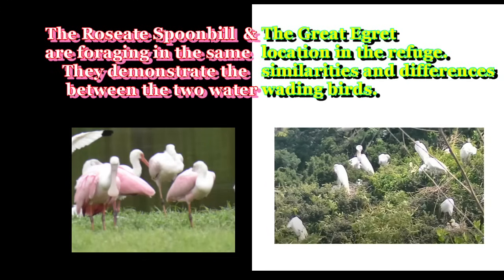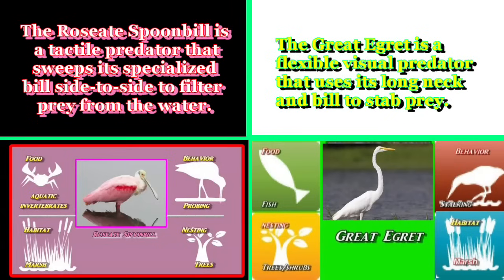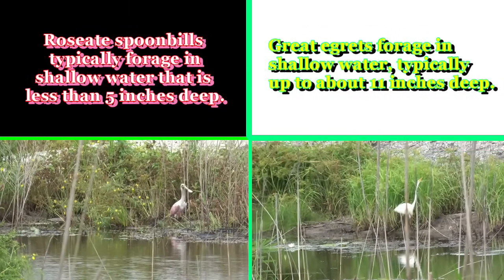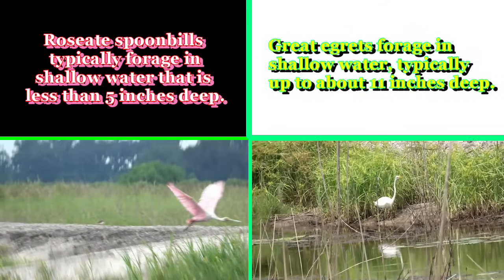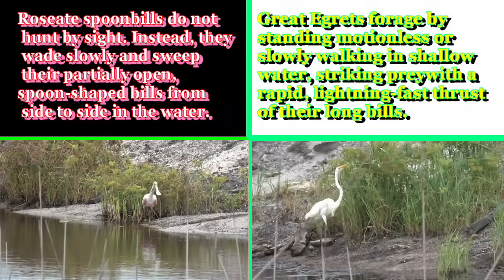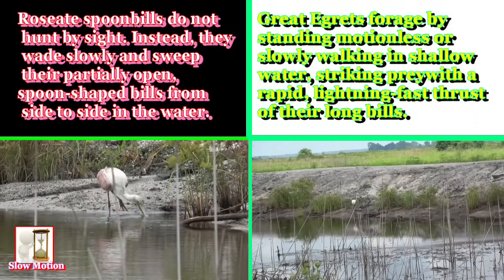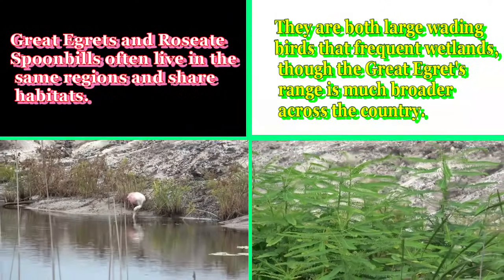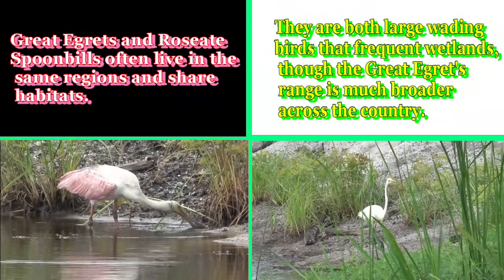Roseate Spoonbill & Great Egret Show Their Similarities and Differences at the Refuge. Sept. 2025.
The Roseate Spoonbill and the Great Egret are foraging in the same location in the refuge.
They demonstrate similarities and differences between the two water wading birds.
 The Great Egret is a flexible visual predator that uses its long neck and bill to stab prey.
 Great egrets forage in shallow water, typically up to about 11 inches deep.
 Great Egrets forage by standing motionless or slowly walking in shallow water, striking prey with a rapid, lightning-fast thrust of their long bills.
 They are both large wading birds that frequent wetlands, though the Great Egret's range is much broader across the country.